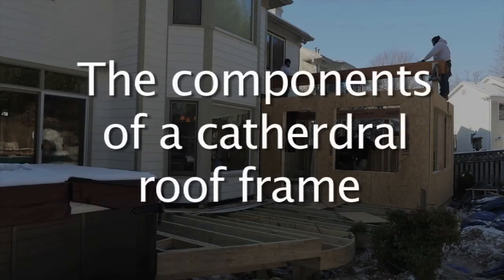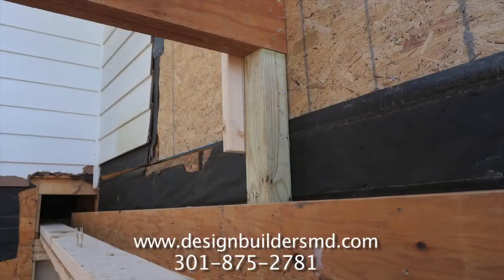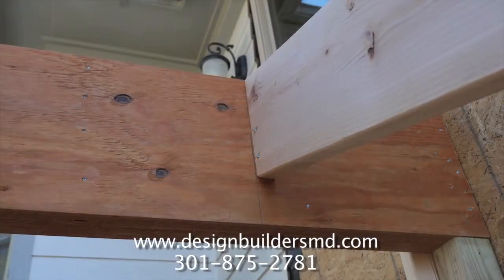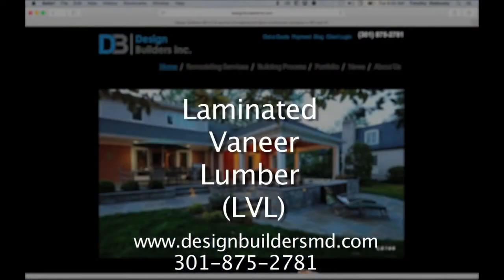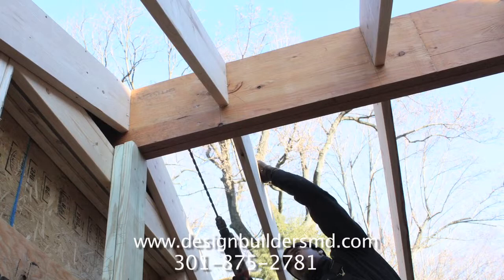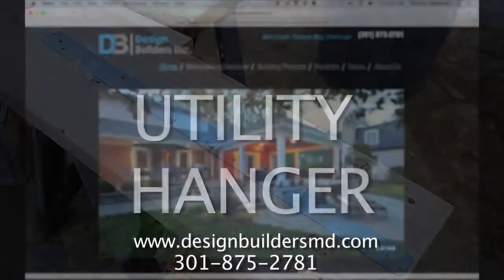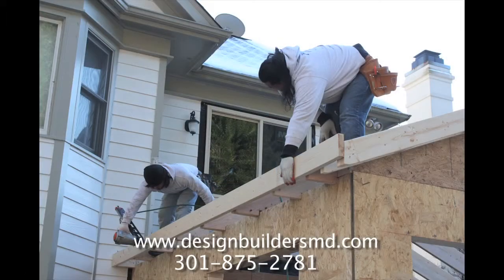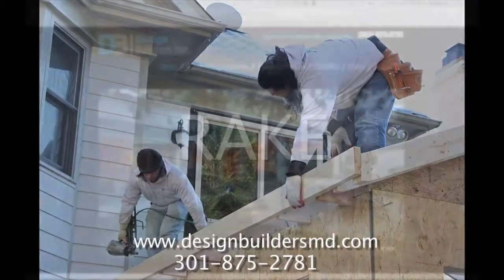components of a roof final 2 feb 1